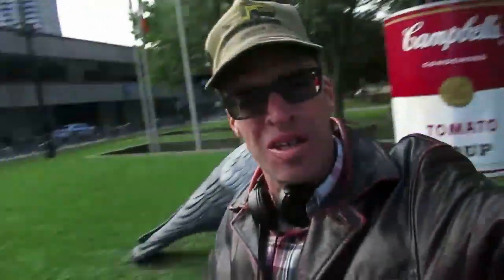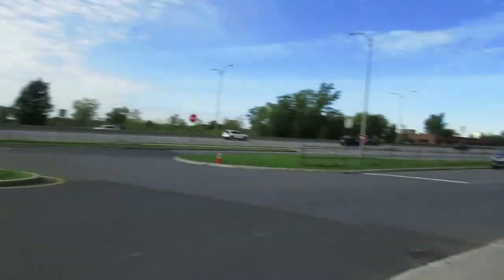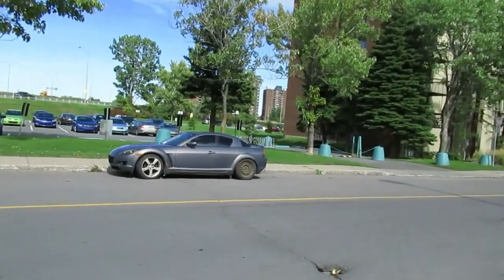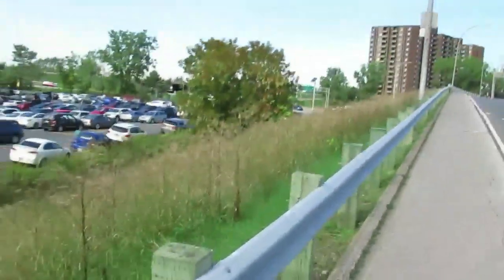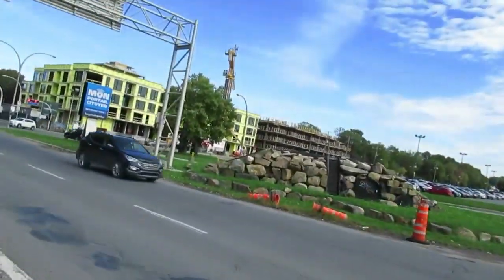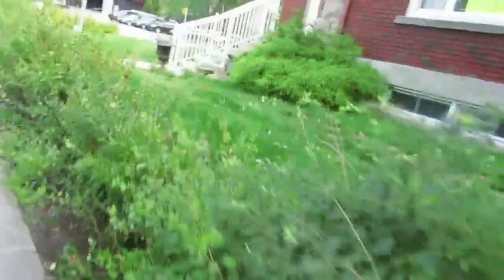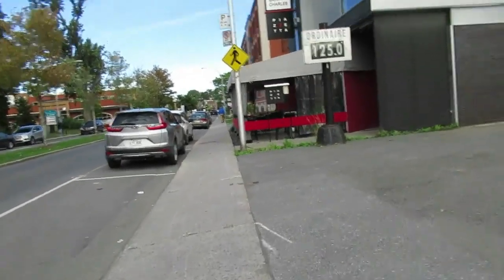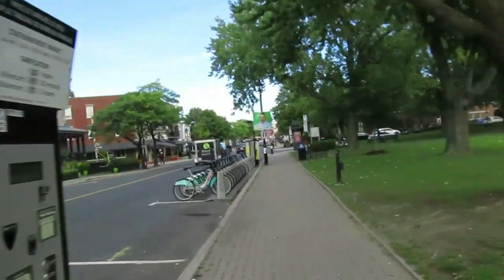WALKING AROUND LONGUEUIL QUEBEC - 9-30-19